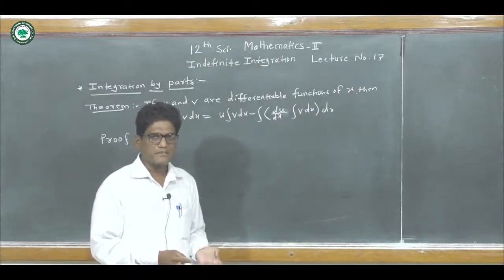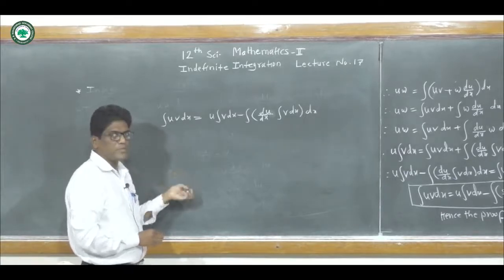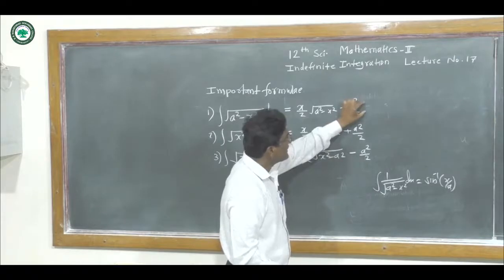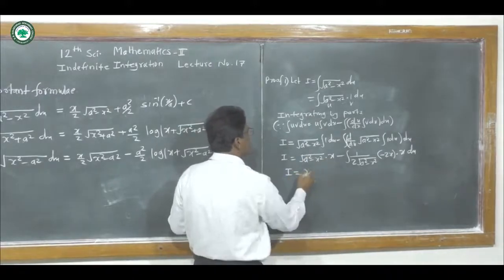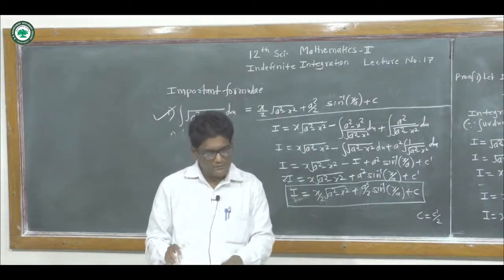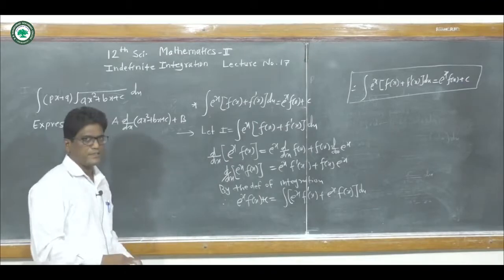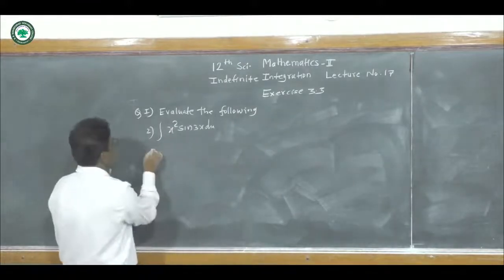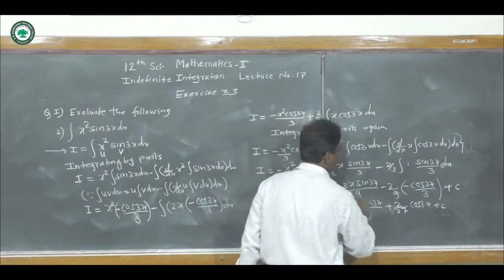XII.SCI (Math) || Topic: Indefinite Integration Lec-17 || By Prof. Kale S.L.